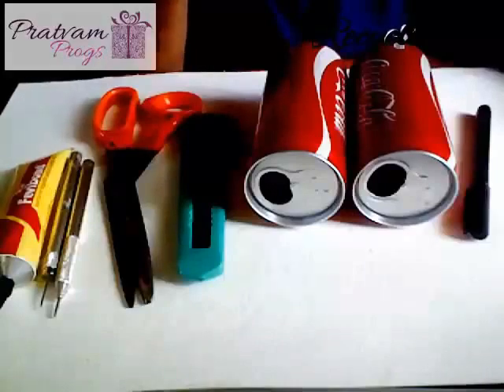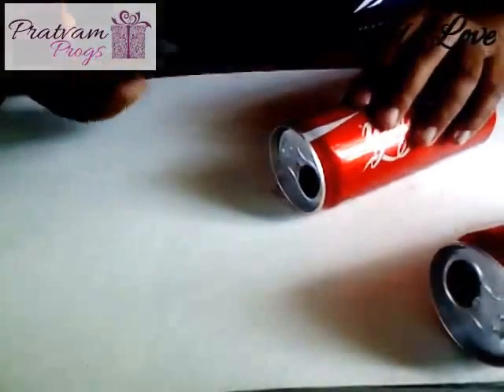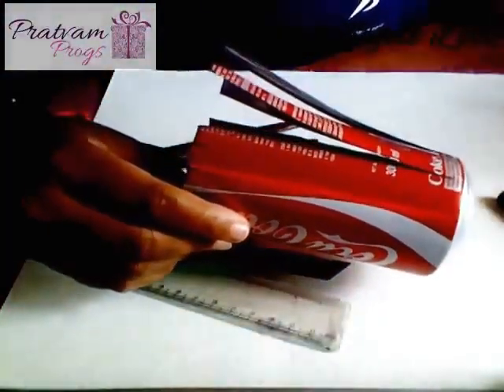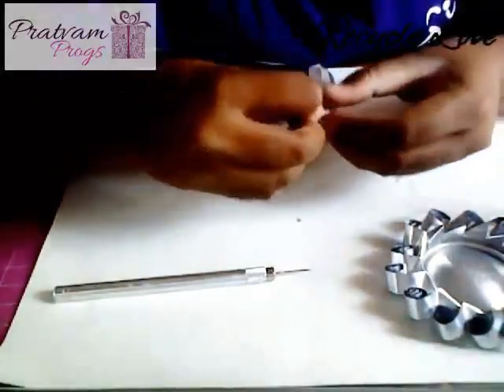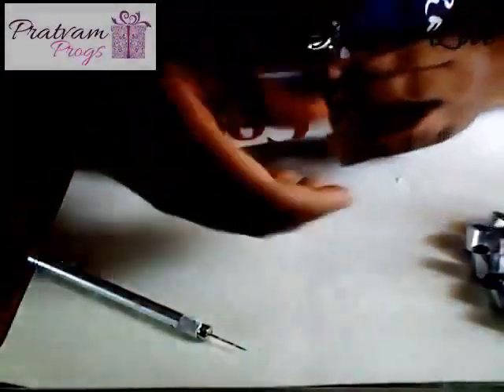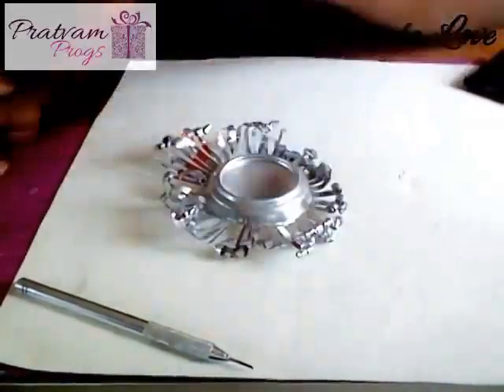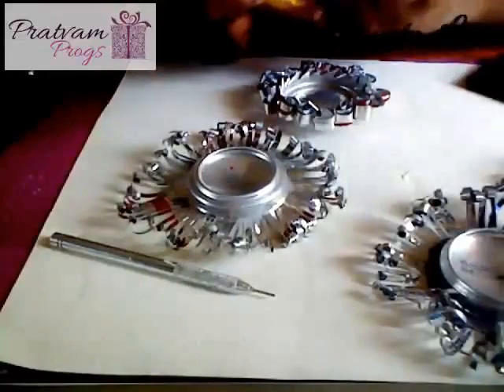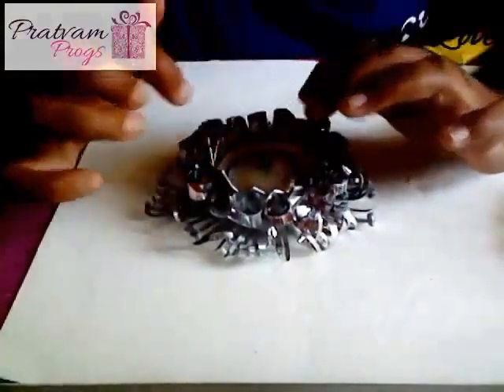Double Recycle Can- The tutorial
The much awaited tutorial for the Double recycle can By Pratvam Progs :) Hope u enjoy making one of your own